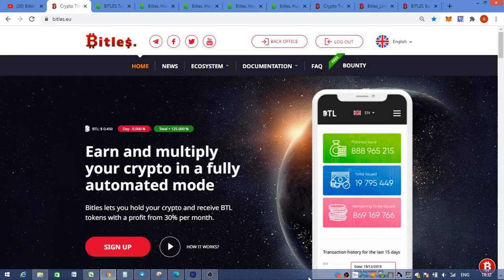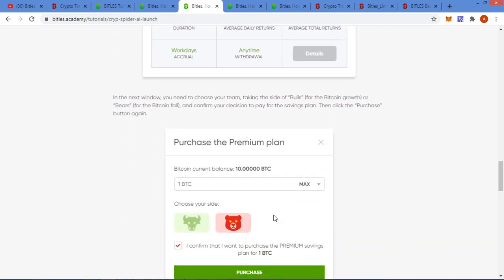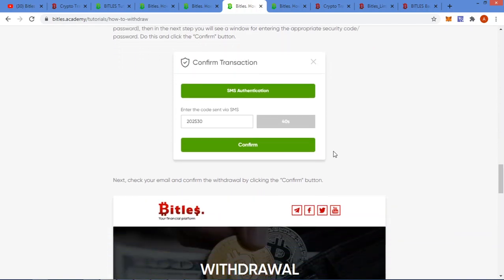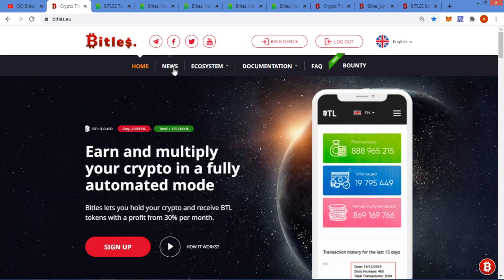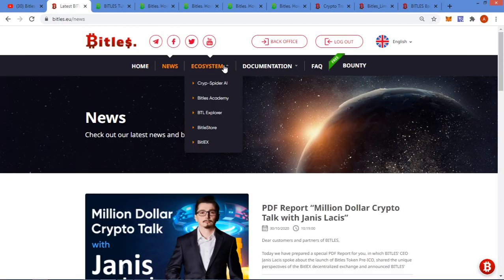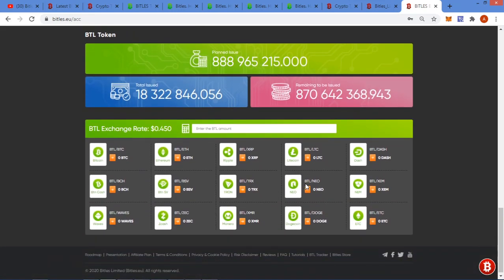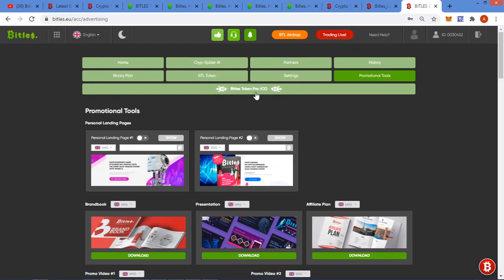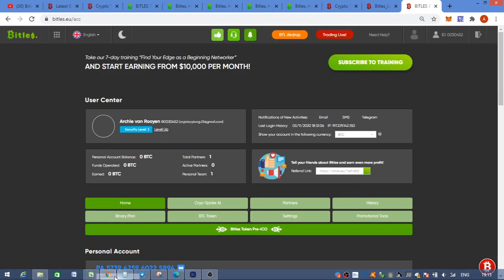Bitles Review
Good returns, where you can earn a Passive Income

To join a platform,
Open the link below and select the appropriate platform which will direct you to the selected site.